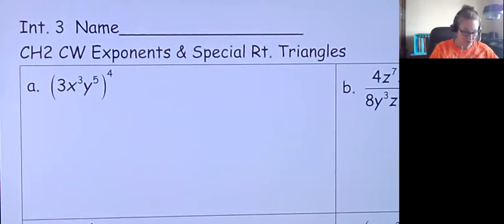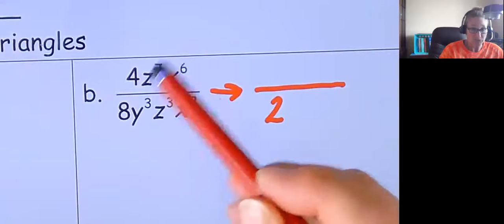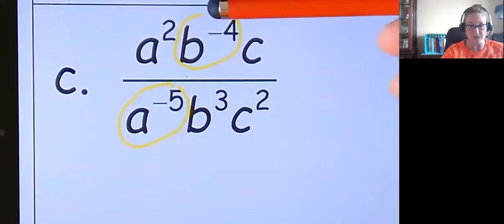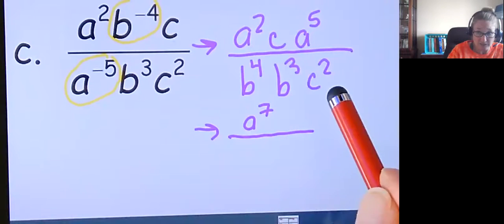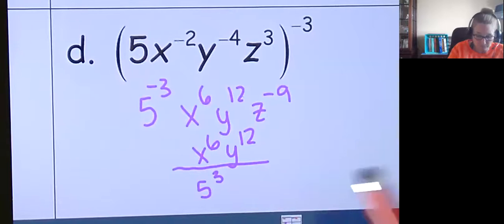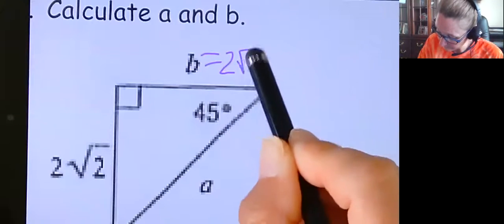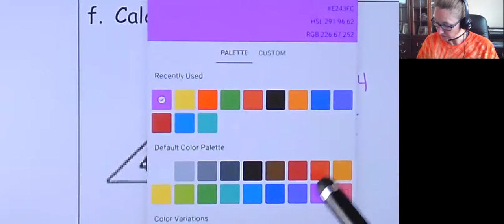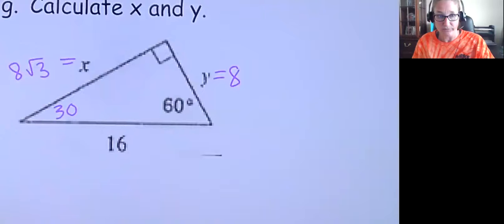Unit 2 CW 2 WINK Exponents & Special Rt Triangles